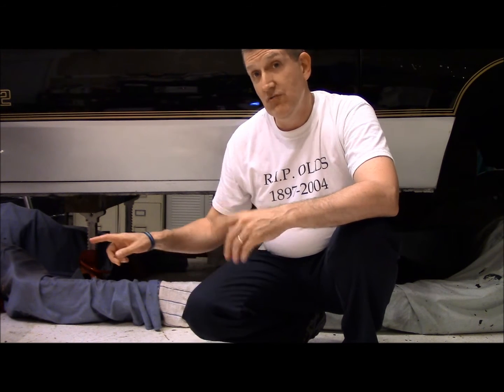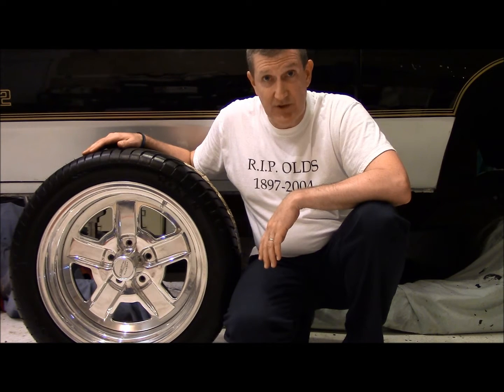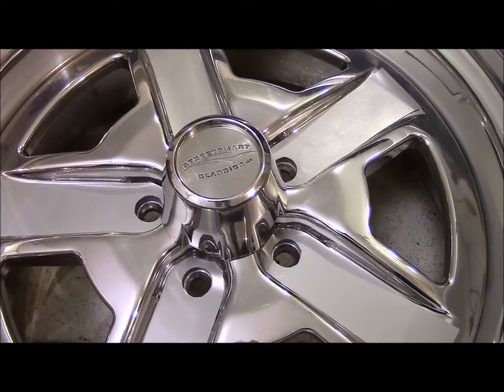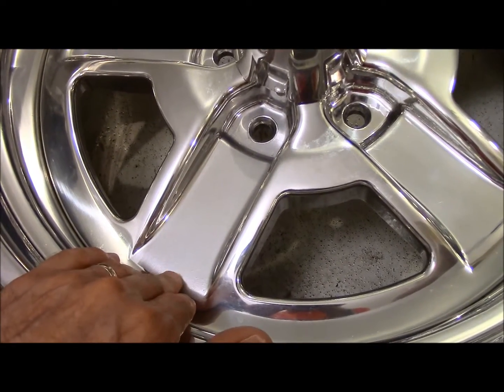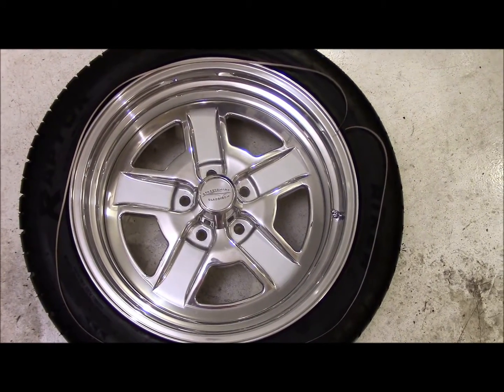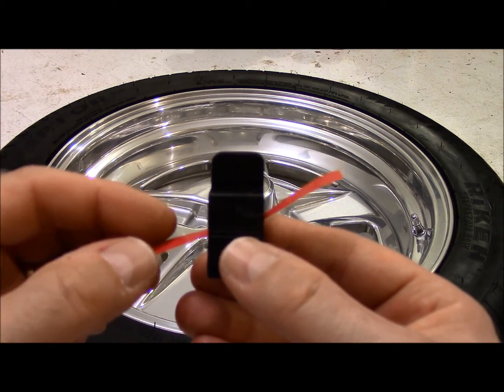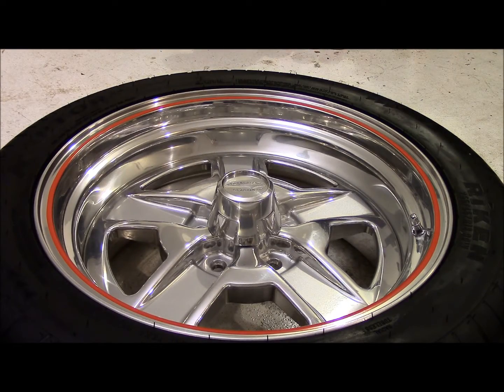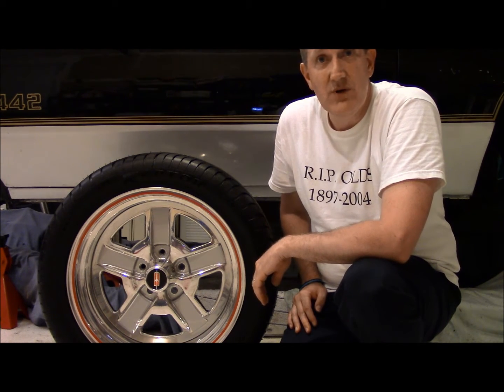Olds SSIII 18" Billet Wheel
Adding Silver Inlays and Pin Striping as well as an Olds Rocket Center Cap sticker.